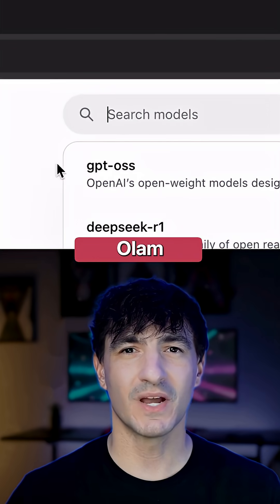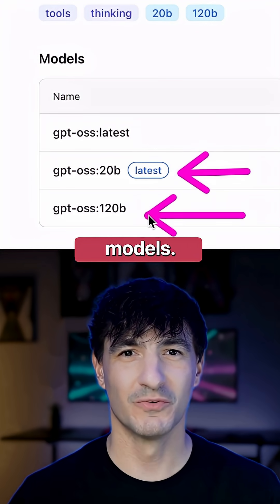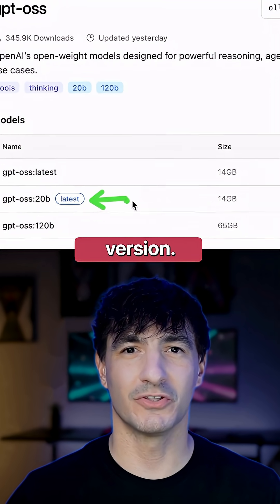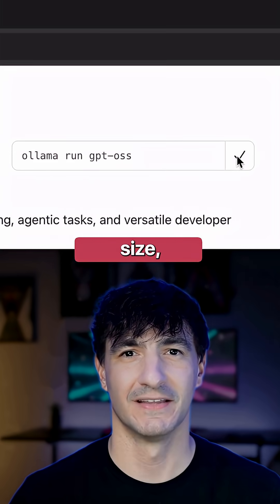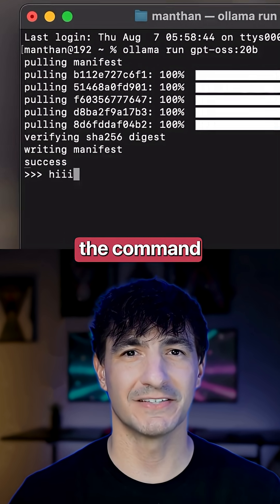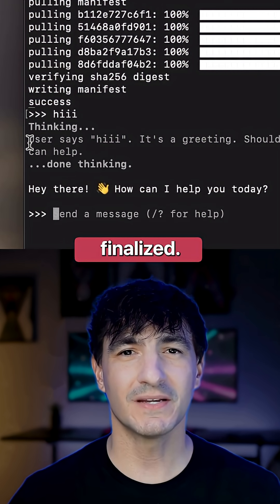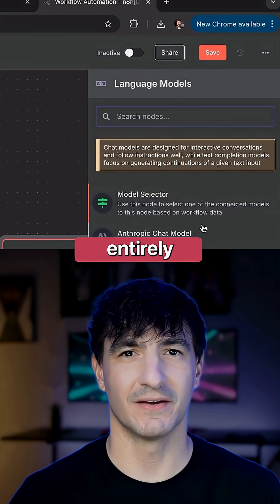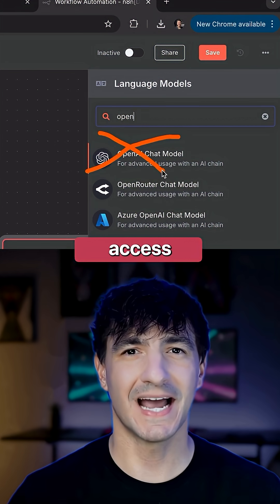Get Free AI Automation with This Local GPT Hack — Check bio for more details.